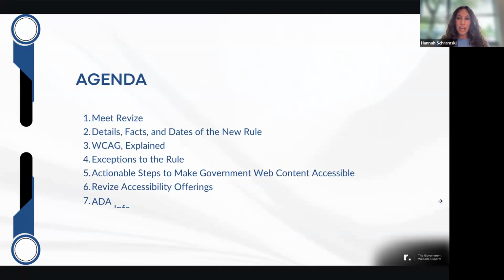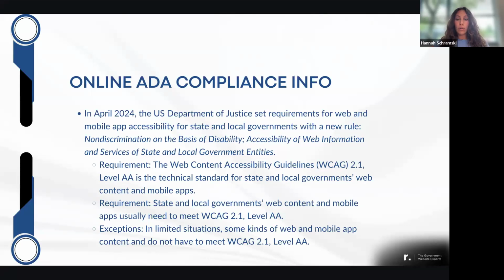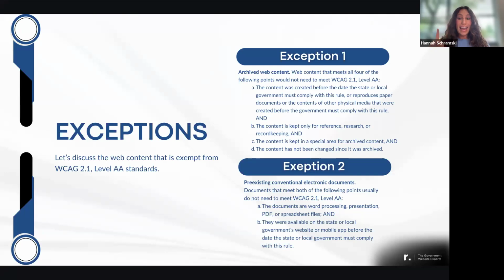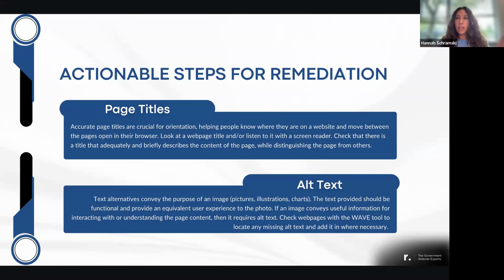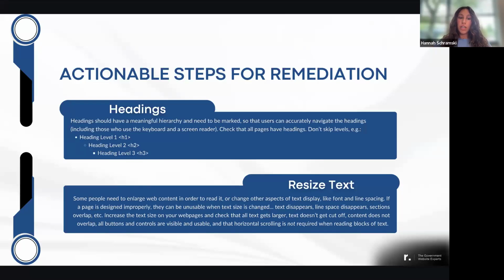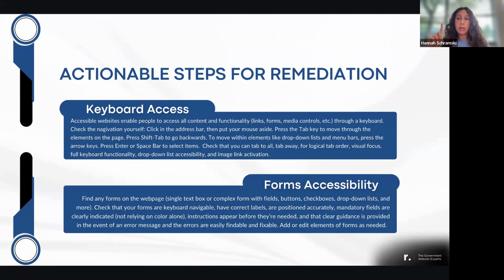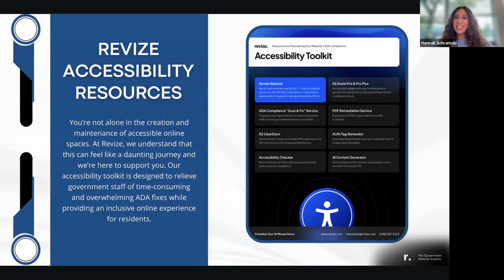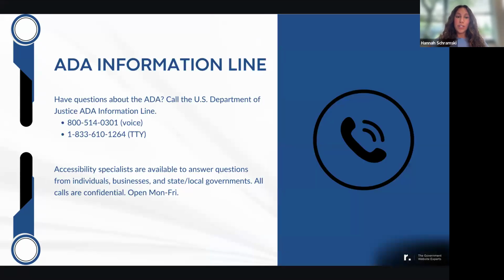How to Make Your Local Government Website ADA Accessible: Prioritizing Online Inclusivity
Is your government agency's web content ADA compliant?

In this session, we cover the important dates, details, and requirements together. Hannah Schramski, Marketing Specialist, walks through actionable steps to ensure your agency's website is more accessible for all. Let's work towards a future of digital inclusivity and create online spaces that better align with both legal and moral standards.

About Revize: Founded in 1995, Revize dedicated itself to enhancing the communications of municipalities, educational institutions, and non-profit organizations through simplified information management technologies. Revize's innovative web design, content management system, and a suite of web applications are designed specifically to help our clients engage effectively with their constituents.

The Revize client base includes government agencies such as Arcadia, CA, St. Petersburg, FL, Troy, MI, Des Moines, IA, Oswego County, NY, and many others.

00:00-01:34 Intro
01:34-03:29 About Revize
03:29-06:25 ADA/Accessibility Overview
06:25-08:28 WCAG, Explained
08:28-10:54 Exceptions
10:54-24:54 Ten Steps for ADA Compliance
24:54-29:09 Revize Accessibility Offerings
29:09-30:19 ADA Info Line & Resources
30:19-33:27 Outro